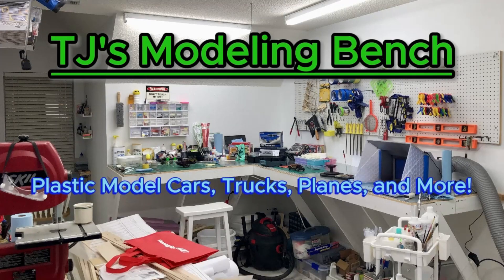Modeling My First Car // Revell's 85 Camaro Pt. 1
Modeling the first car I ever paid my own money for. Though mine was a 1983, and I bought it in 1989! The Revell 1:24 1985 Camaro Z28 will be a pretty close match; close enough for me anyway. Even though Revell lists this kit as a Skill Level 4, I don't think it's too much for a seasoned modeler. A Novice may have some difficulties, but I'll address any complications as we run into them. Stick around! This'll be fun!